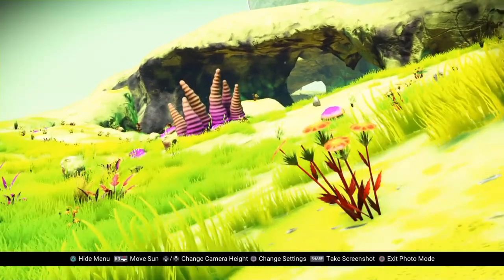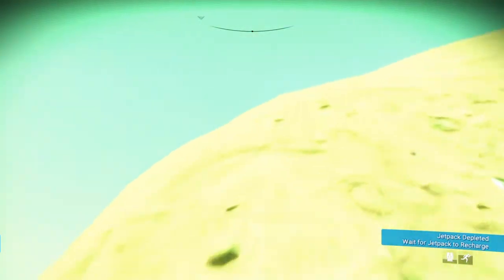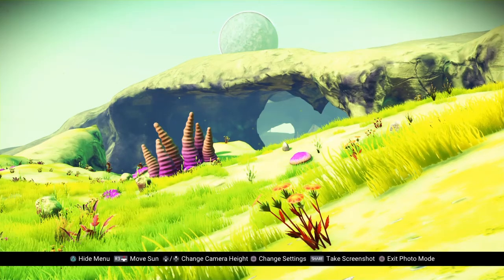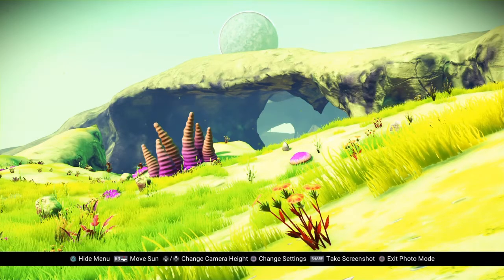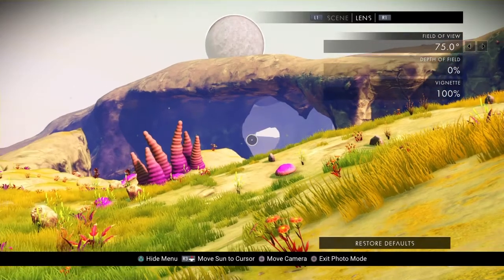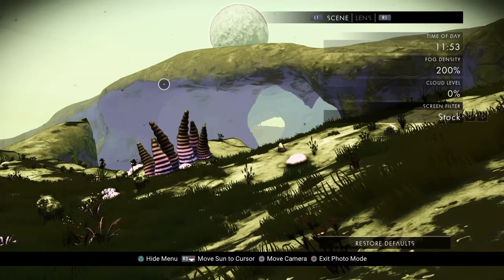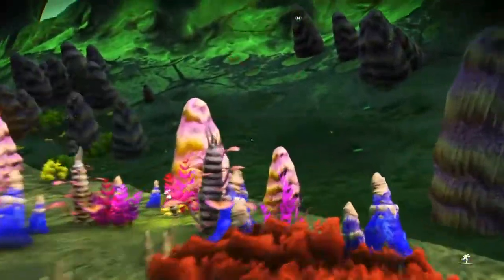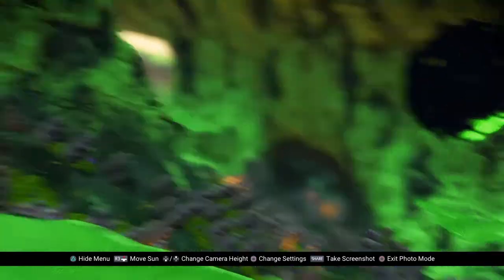No Man's Sky Photo Mode Tutorials: Part 2 (Colour/Feature/Backdrop)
Exploring the incredible diversity and beauty of No Man's Sky with photo mode